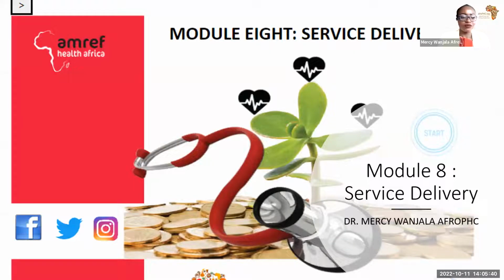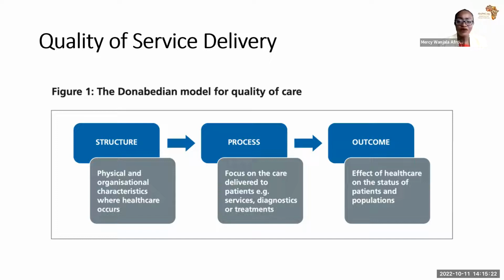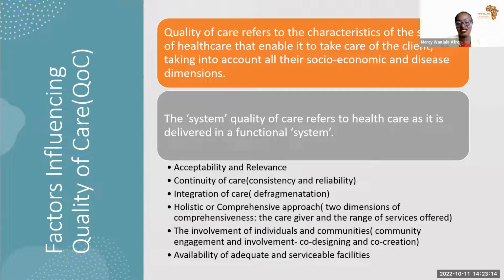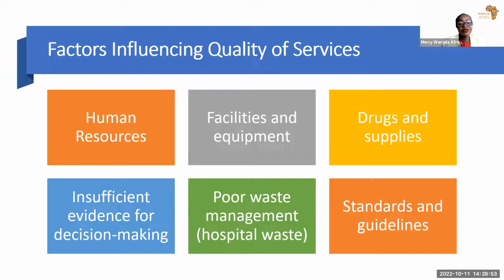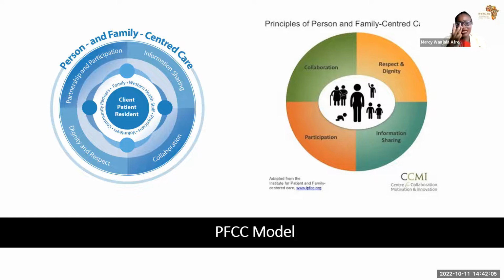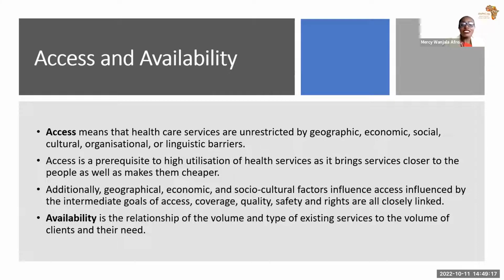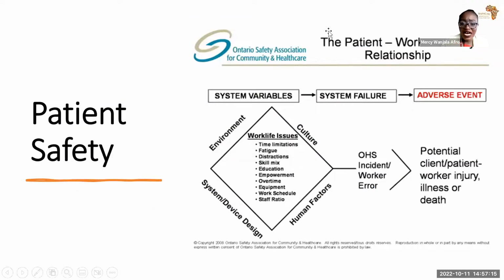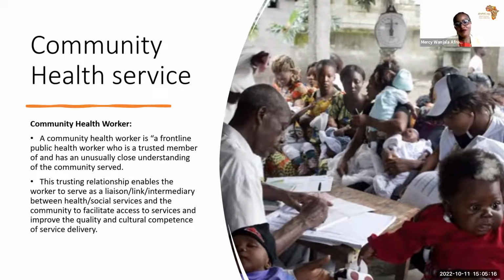Module 8: Service delivery